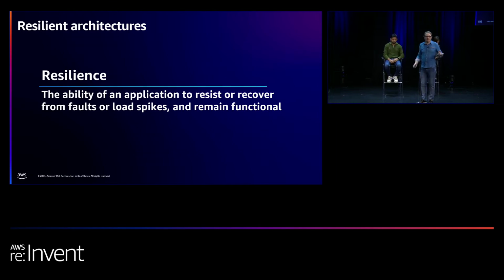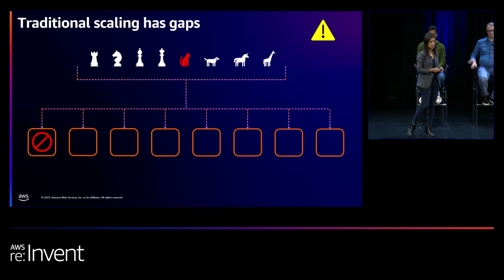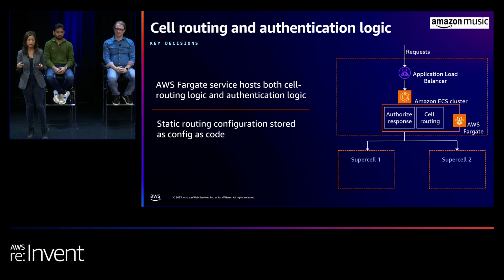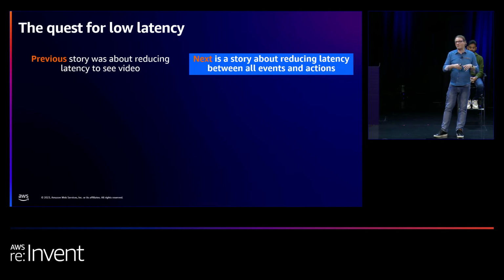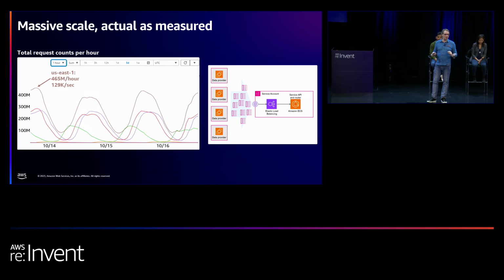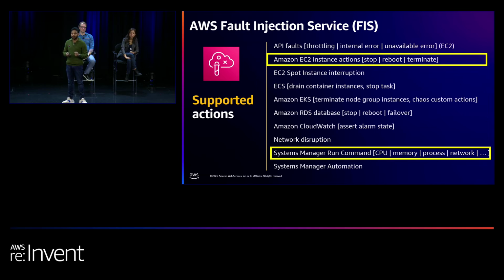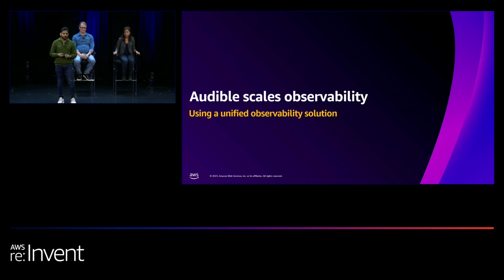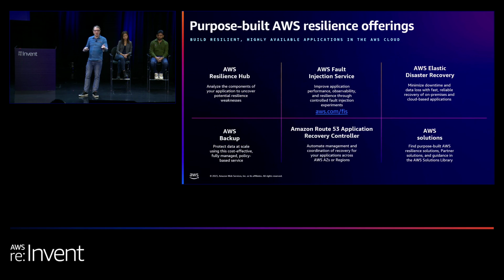AWS re:Invent 2023 - Resilient architectures at scale: Real-world use cases from Amazon.com (ARC305)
Speakers:
Seth Eliot, Principal Developer Advocate
Tulip Gupta, Senior Solutions Architect
Avinash Kolluri, Senior Solutions Architect

Join this session to learn from Amazon.com experience scaling and building resilient systems. With over two decades of combined experience in engineering highly scalable systems at Amazon.com, the session speakers guide you through how Amazon.com builds resilient applications. The speakers share how they collaborate with various Amazon teams to guide them on Well-Architected best practices for constructing resilient workloads, and they unveil the technologies and processes used by these teams to resiliently operate their cloud services. Explore real-world examples showcasing Amazon resilience strategies, like chaos engineering, cell-based architecture, multi-account observability, and multi-site architectures. Leave with actionable techniques that you can apply.